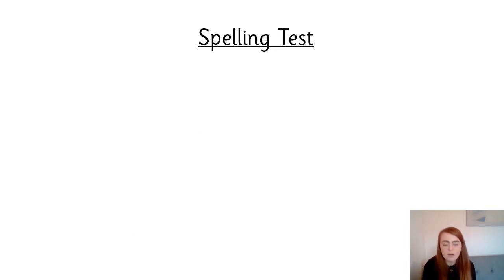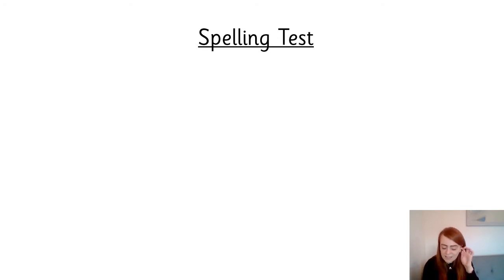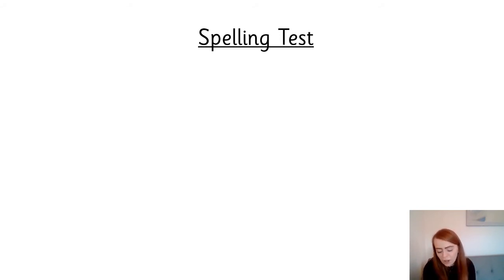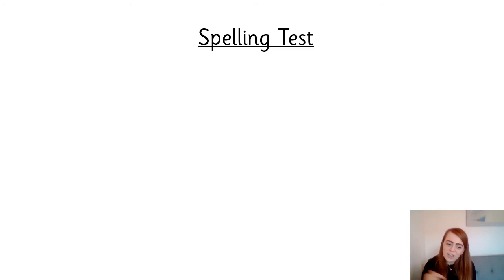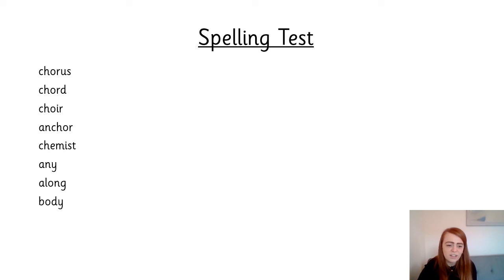Spelling Test week 1 ch